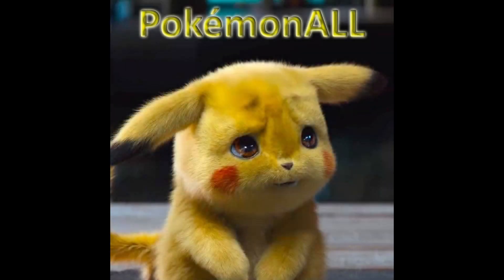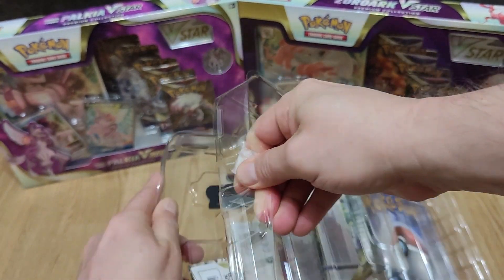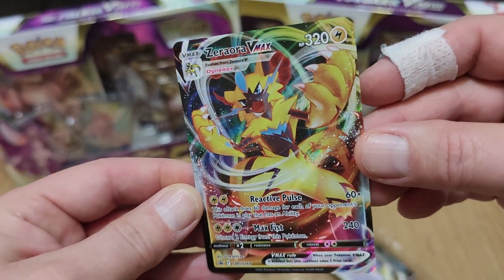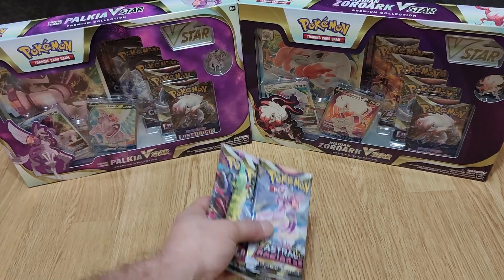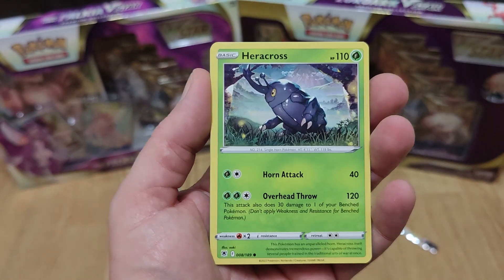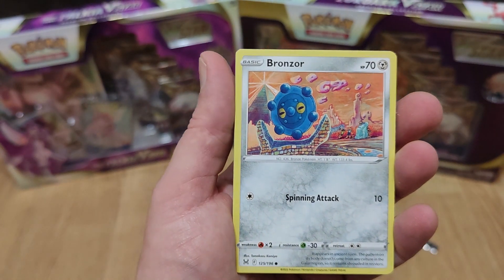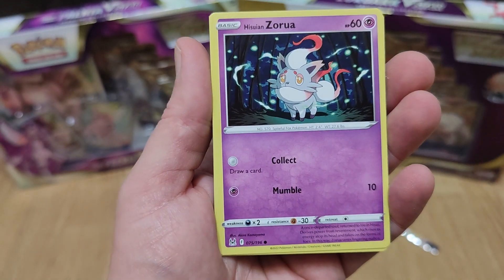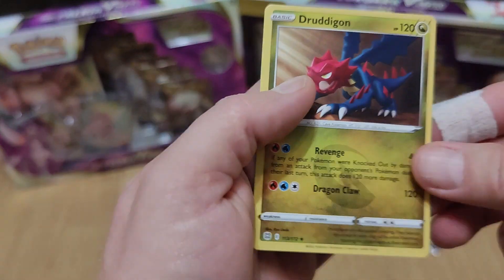Opening Zeraora VMAX & VSTAR Battle Box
Pokémon TCG - Zeraora VMAX & VSTAR Battle Box  @PokemonALL1